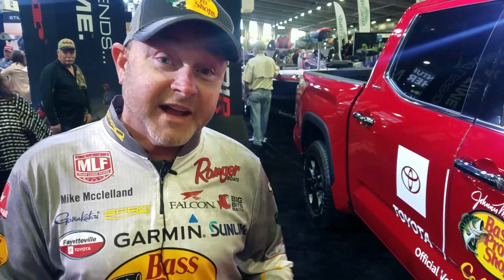MLF pros explain how they use Live sonar and the best baits for it!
Hit up a bunch of the MLF guys at the Redcrest Championship and asked them about the #1 hottest deal in bass fishing right now: forward facing (aka Live) sonar. Valuable info no doubt. Asked a bunch of random/funny stuff too lol.